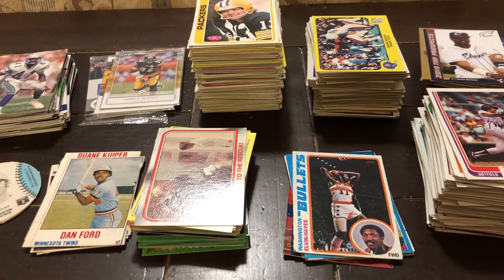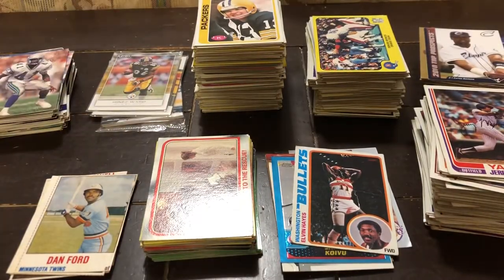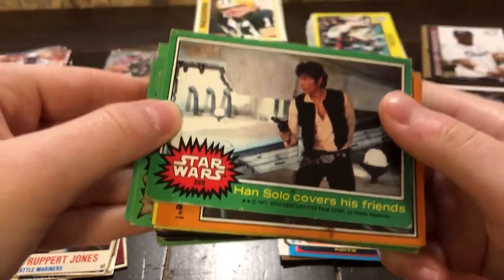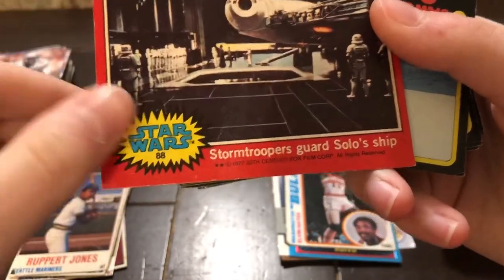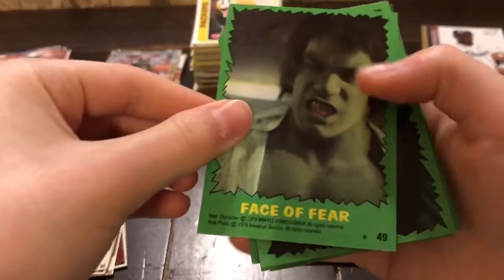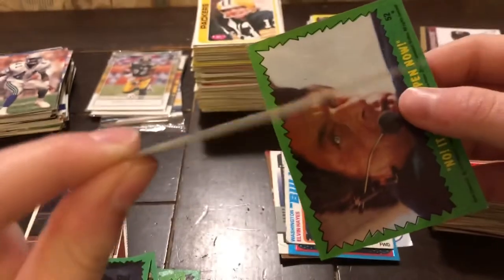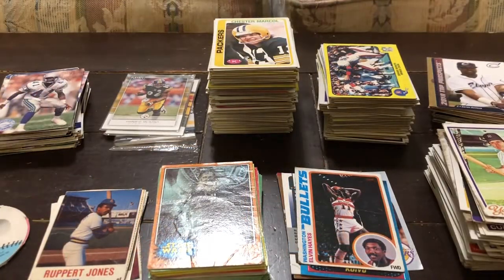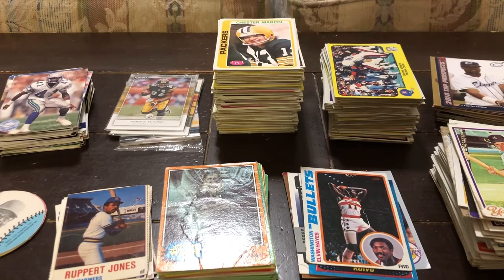Vintage Baseball & Movie Cards From 1970-1980!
Welcome back! My dad let me look through about 500 trading cards from his childhood in the late 1970s and early 1980s, and I thought I'd share them here! This video covers movie cards like Star Wars, Jaws 2, and The Hulk, and baseball cards from the seventies & eighties. The next video posted soon will cover antique football cards from that time period.